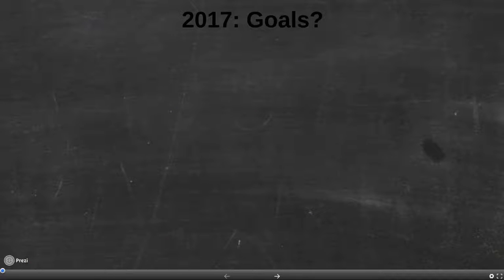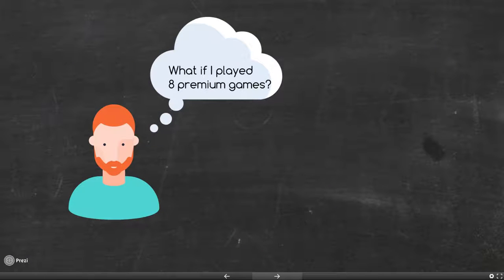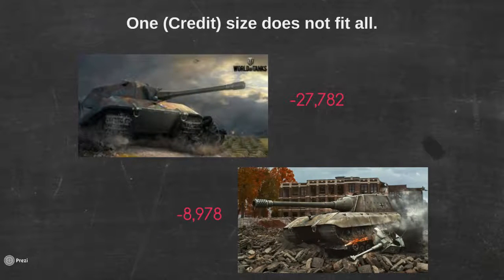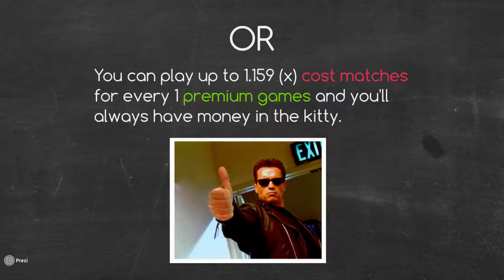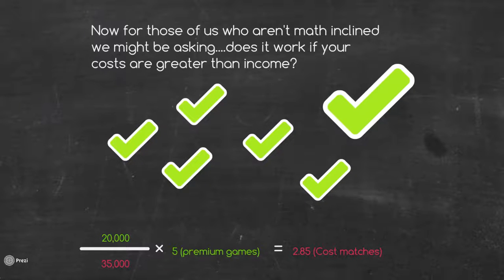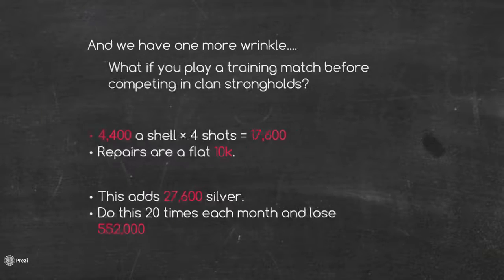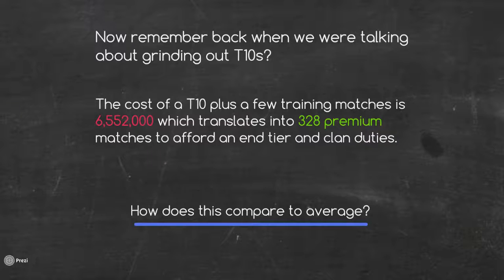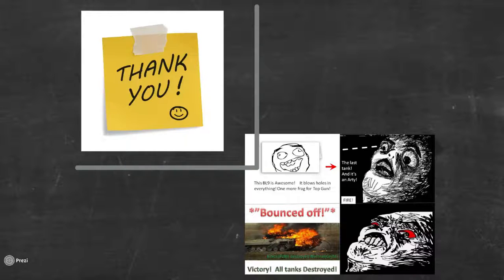World of Tanks: How to afford T10s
Income/Cost × Premium Matches = Cost Matches

Simple--but a little wonky to get to that result. Hope you enjoyed the video!